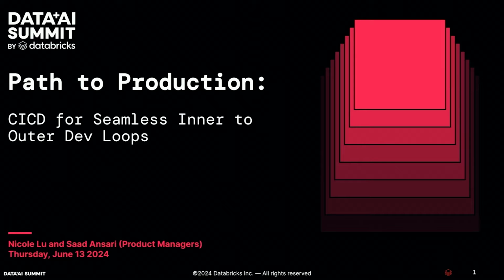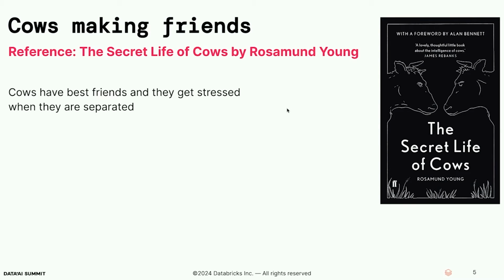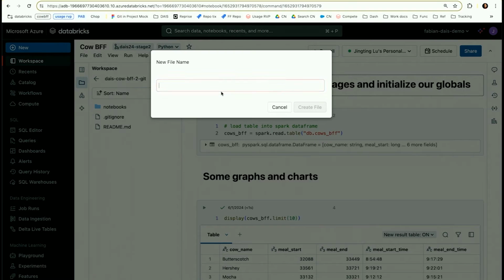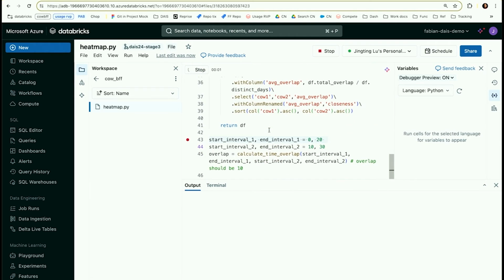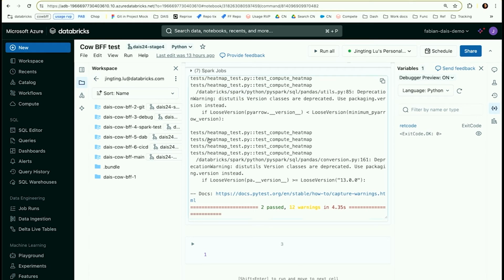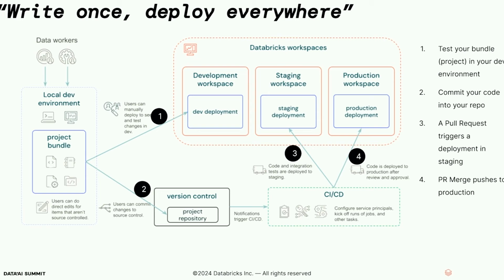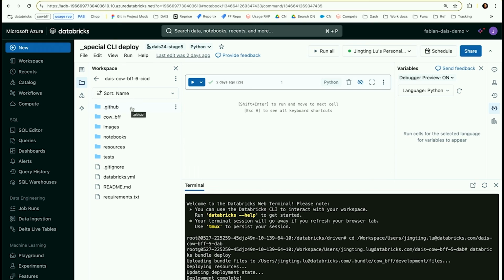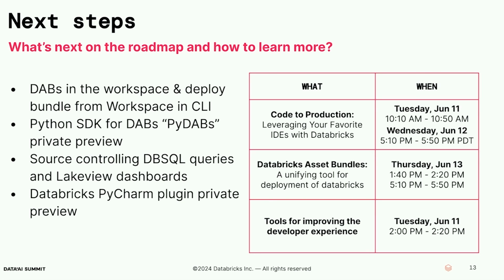Path to Production: Databricks Project CICD for Seamless Inner to Outer Dev Loops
Join us for an immersive journey into the future of CICD on Databricks as we explore building projects in Databricks using Databricks Asset Bundles backed by Git to support inner to outer development loops in the Workspace. We'll dive into workflow authoring and productionization using popular automation tools such as Github Actions and Azure Pipelines. Discover how the latest advancements allow for effortless project creation, resource management and collaboration all while adhering to software development and DevOps best practices.

Talk By: Jingting Lu, Sr. Product Manager, Databricks  ; Saad Ansari, Product Management, Databricks